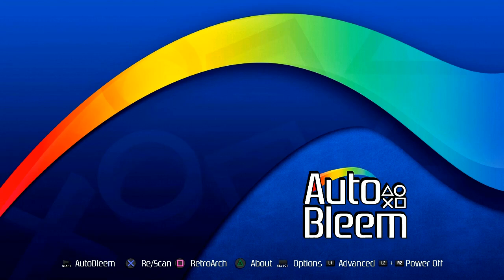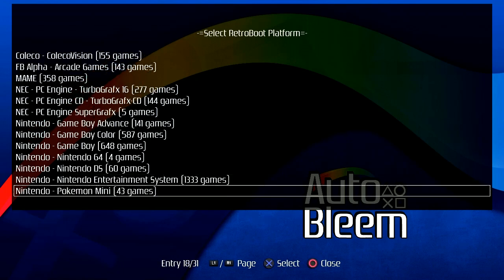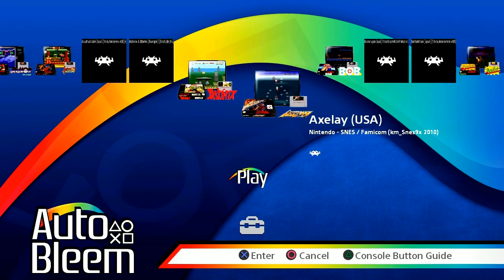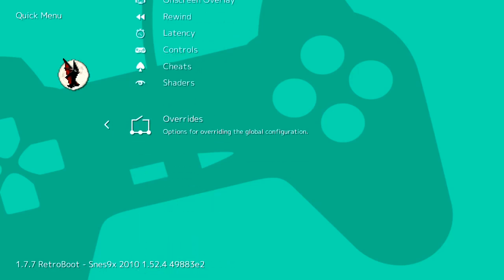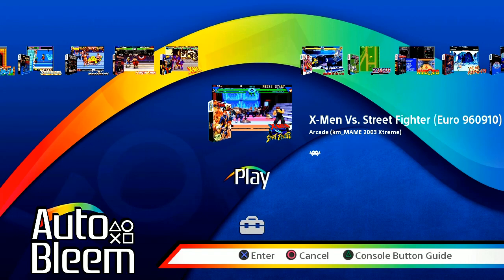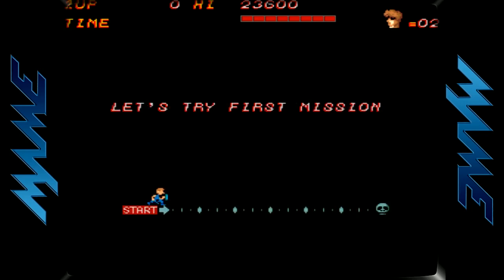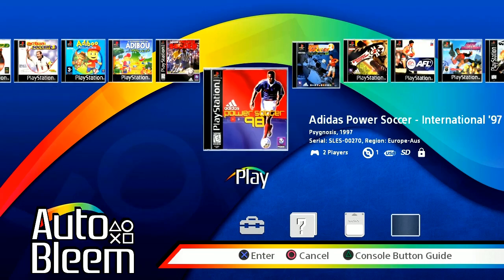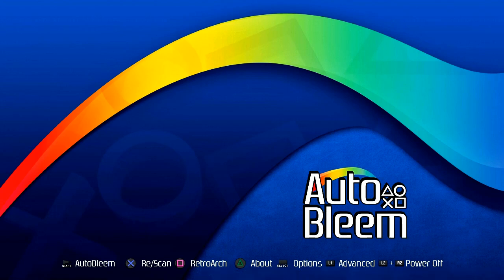PSX Classic AutoBleem 0.7.1 RetroBoot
A new hot off the press release of AutoBleem has been released.

AutoBleem 0.7.1 Ultimate

Change Log:

Finished MemoryCardManager - a tool to copy and delete save games between memory cards
Improved Retroboot integration

AutoBleem now creates basic playlist for scanned games in RetroArch Ability to run PS1 games directly from EvoUI by pressing Square button on game cover (AutoBleem resume points are not supported in RA).

Ability to start any RetroArch game directly from EvoUI (support for other emulators) Note: Playlists need to be correct for autobleem to see the games for other consoles) - Use L2+Select to select RA platform.

Memory Cards are automatically copied from/to RetroArch on PS1 game start in EvoUI.

All settings for PS1 games (including global widescreen and filter settings) used on PCSX are also applied on RetroArch when starting from EvoUI (warning if settings override for core is set in RA AutoBleem will not be able to change any settings).

New PCSX build with ability to QuickSave/Load.

Fixed PCSX code to save AutoBleem configuration file (pcsx.cfg) from menu that was incorrectly written by Sony.

Language updates.

Routine to remove "full stop" from publisher names.

CHANGED "OPTIONS MENU" to use CIRCLE AND CROSS to apply or cancel settings change (if you get used to autosave on circle you may need to get used to it for a bit of time).

New about screen listing all contributors and AutoBleem Team members.

New updated aergb theme (by rubixcube6).

Many minor bugfixes / code cleanup (thanks to Axanar).

We do not call it beta as looks that some people just do not like this word so let's call it ... "Ultimate" this time :).

0.7.1 - FIXED: ClassicUI incompatibility